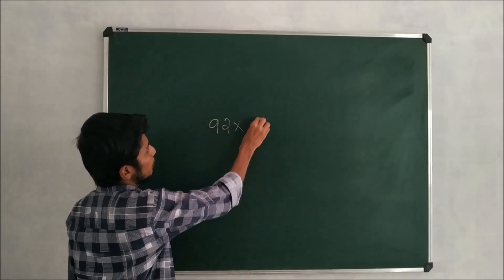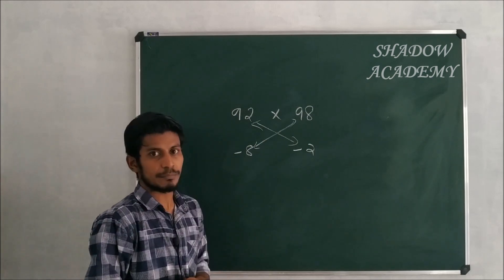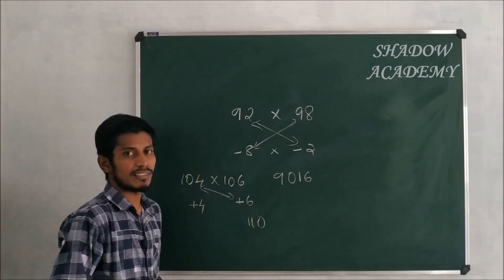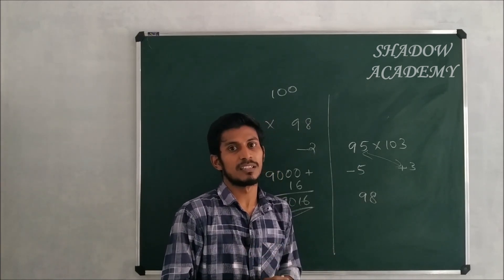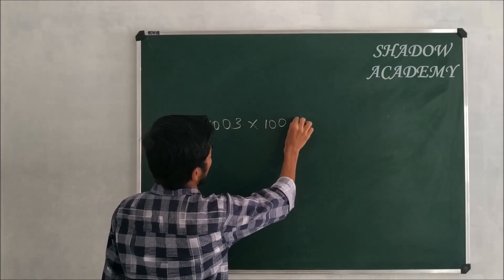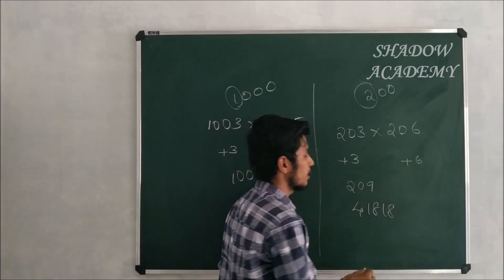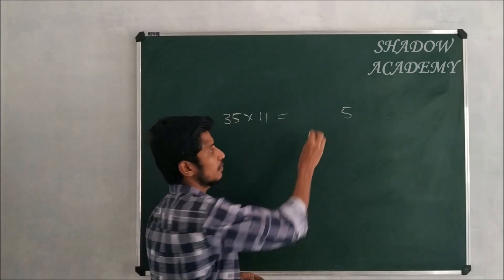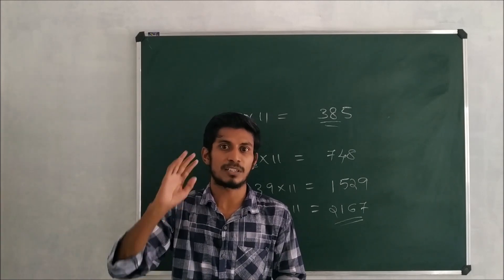Best multiplication trick ever | Multiply any numbers within seconds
Easy multiplication method.. without calculator and even without note and pen you can multiply Anu number in your mind... and it takes just 5 seconds only...